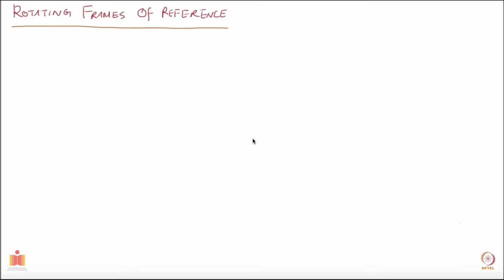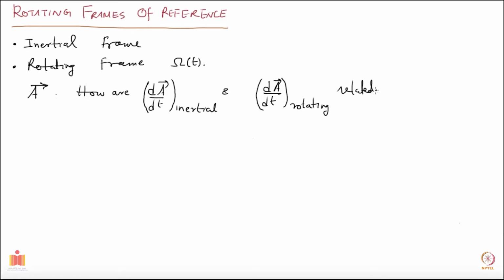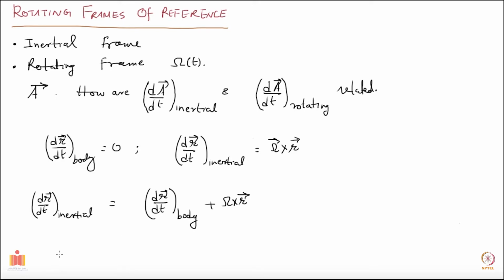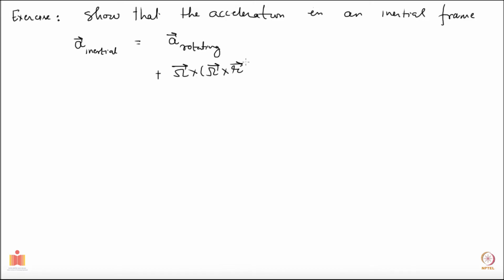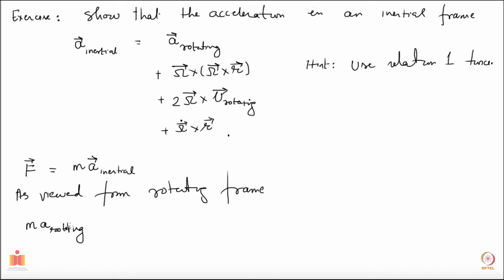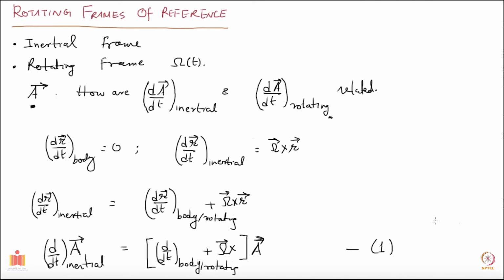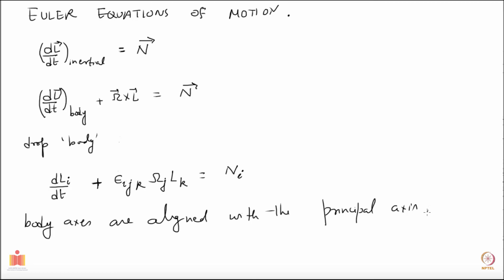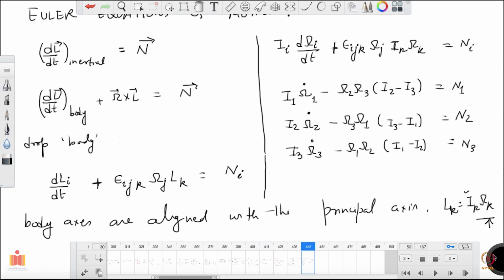Rotating Frames. Euler Equations